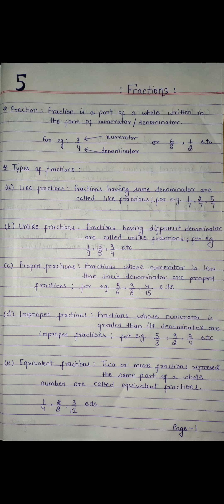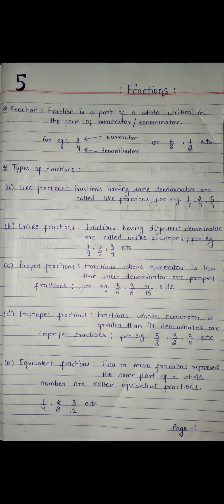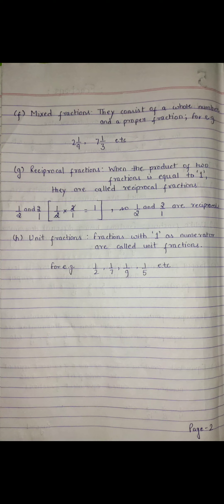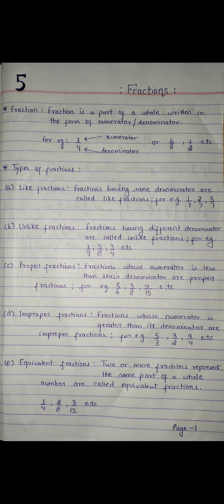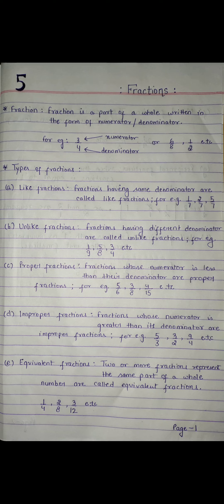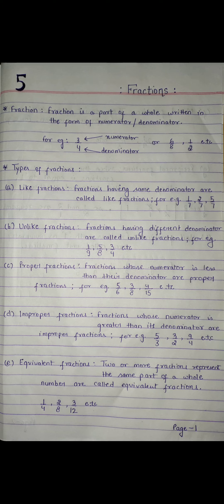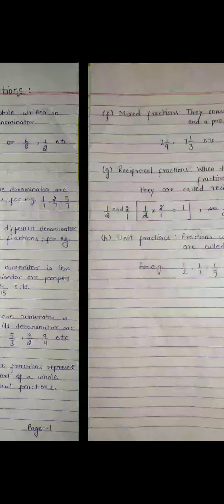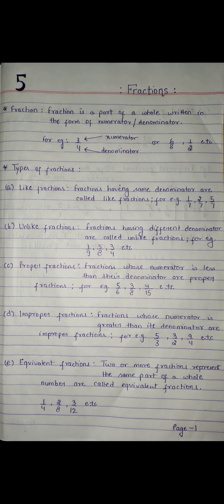Maths Class V Chapter 5 video 1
Document from Gurmeet Chauhan